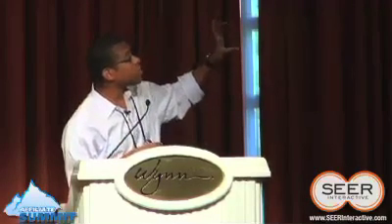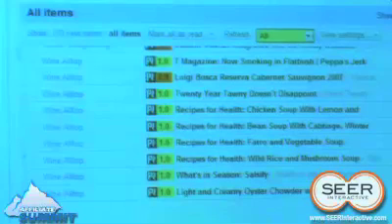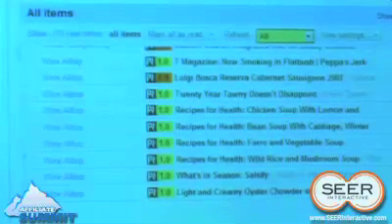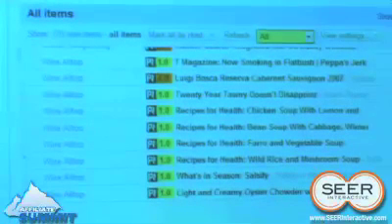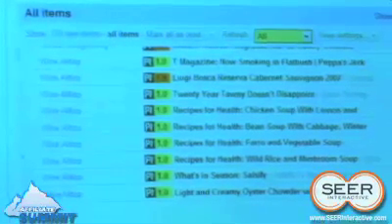Postrank Review - Generate killer social content & spy on competitors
Postrank is a great FREE tool that helps you to know when content is getting "hot" - hot meaning the content is getting shared on social networks attracting comments, etc.  This Postrank review helps you to determine how to watch content that is getting hot at your competitors sites but also helps you to stay on top of what is getting social traction in an industry across several blogs.  Which is especially helpful if you are behind in reading.

Lastly I touch a bit on the Postrank API and how you may want to use it to help you speed this process up a bit.